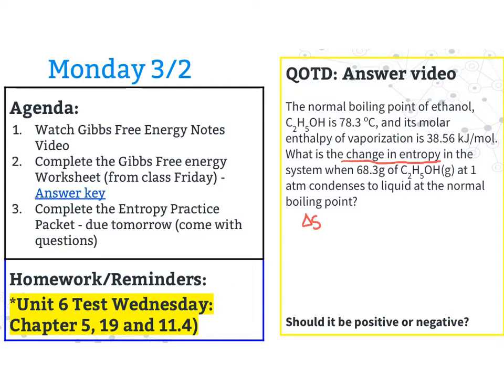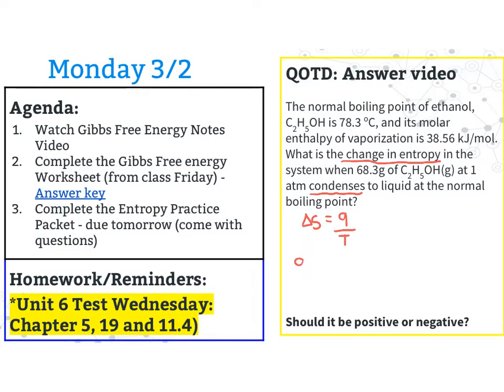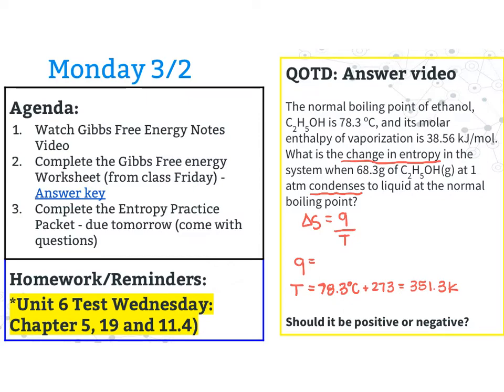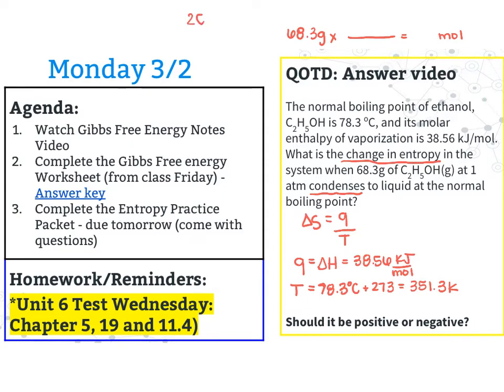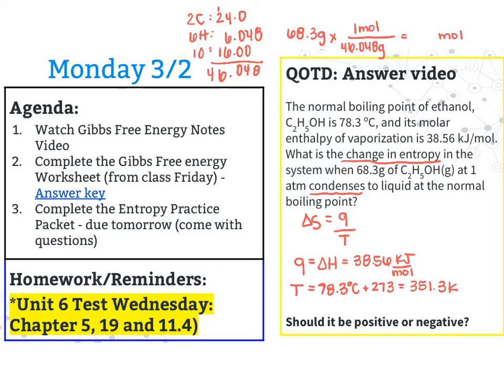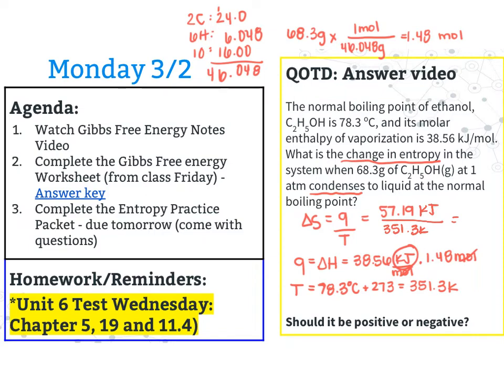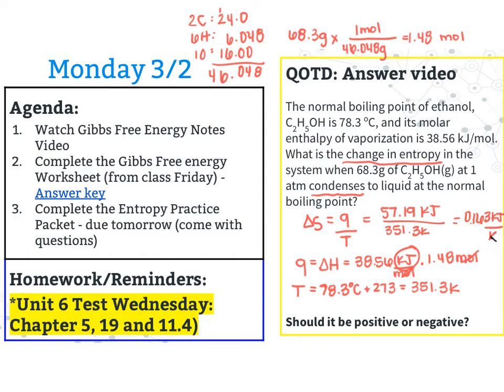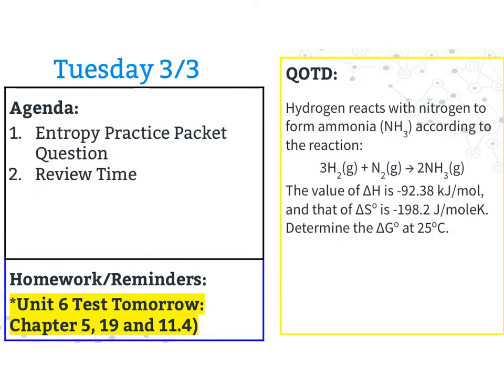QOTD 3.2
This project was created with Explain Everything™ Interactive Whiteboard for iPad.Q